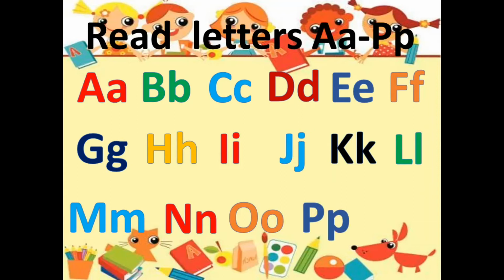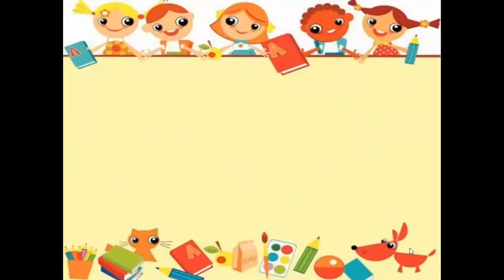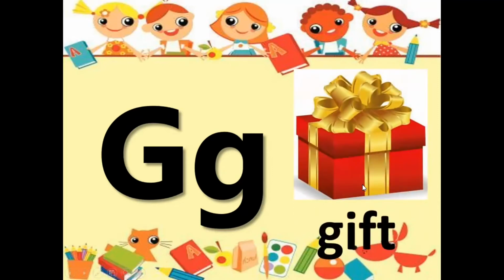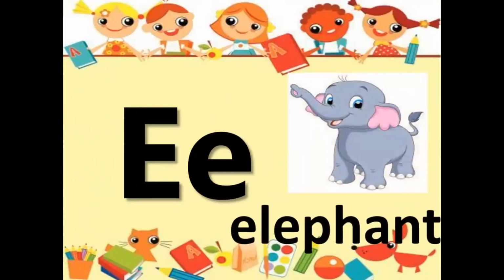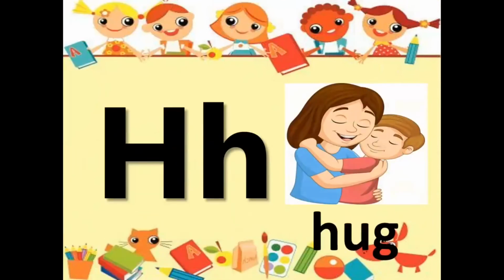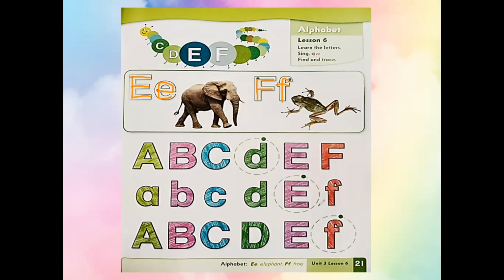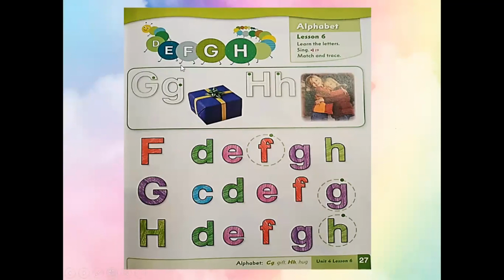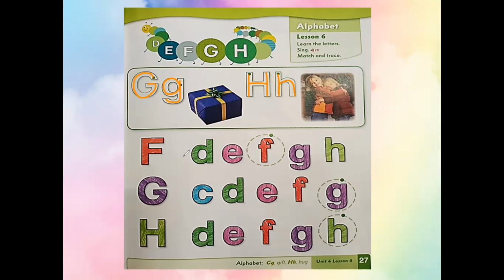SWC Kg1 Language Review Letters Aa - Hh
Online Lessons for Kindergarten 1
2nd Semester
Week 1 Nov. 1 - 5, 2021